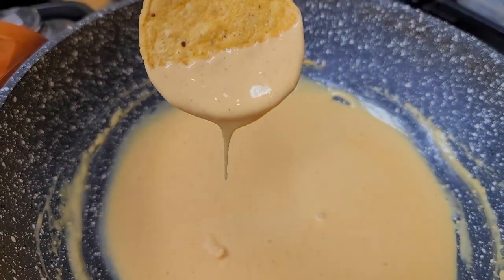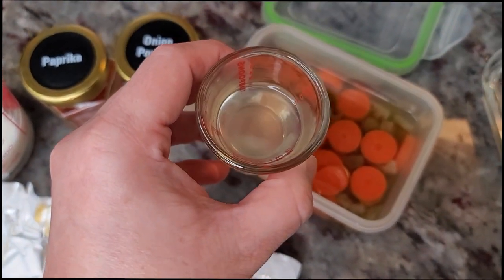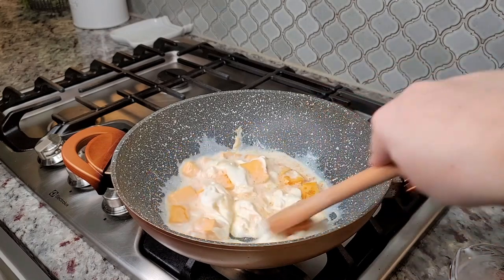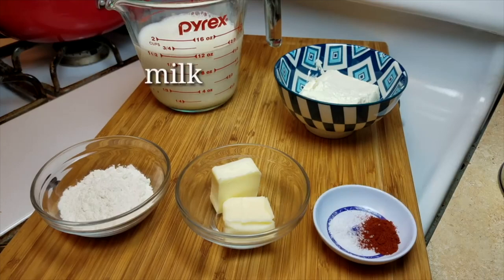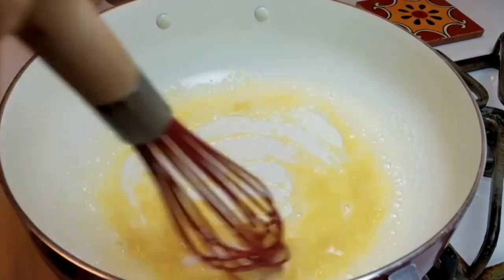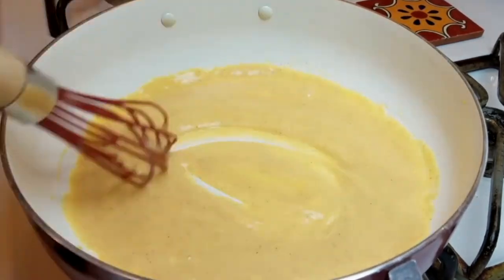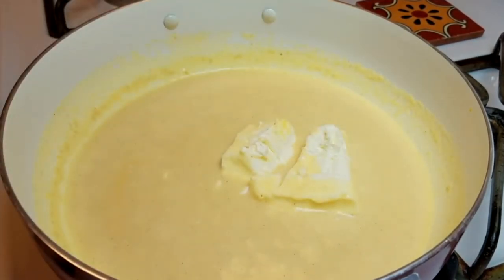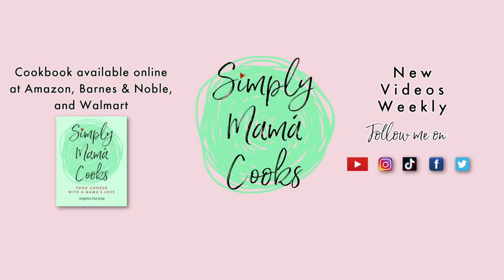NACHO CHEESE SAUCE | How To Make Nacho Cheese Sauce 2 Ways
Today I am cooking at home and making 2 easy recipes for a nacho cheese sauce. One is using Velveeta cheese and that other from scratch. Both are easy to make and delicious!

INGREDIENTS FOR VELVEETA CHEESE SAUCE
8 oz (227 g) block of Velveeta cheese
4 oz (123 g) sour cream (or cream cheese)
1/2 Tbsp butter
1/4 tsp paprika
1/8 tsp onion powder
1/3 cup (78 ml) milk
2 Tbsp pickled jalapeno brine
TACO MEAT
1 lb (454 g) lean ground beef (or meat of choice)
1 packet of taco seasoning
3/4 cup (177 ml) water

INGREDIENTS FOR SCRATCH MADE CHEESE SAUCE
2 Tbsp (20 g) all-purpose flour
2 Tbsp (28 g) unsalted butter
1/4 tsp paprika (optional)
1/4 tsp salt (or to taste)
1 1/2 cup (375 ml) whole milk
4 oz (118 g) softened cream cheese
8 oz (227 g) block of sharp cheddar cheese

How To Make Nacho CHeese From Scratch
Homemade Nacho Cheese
Easy Cheese Sauce Recipe
Queso Recipe Easy